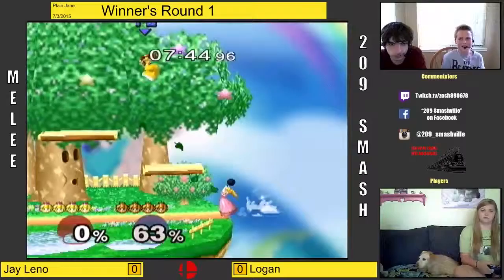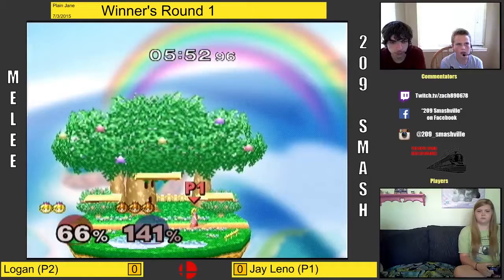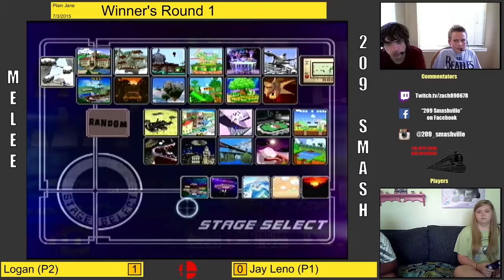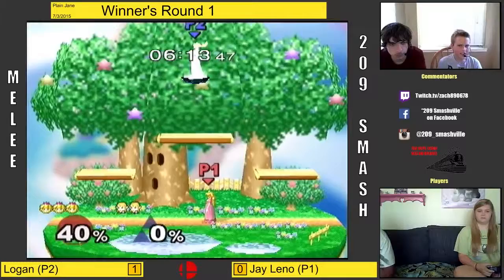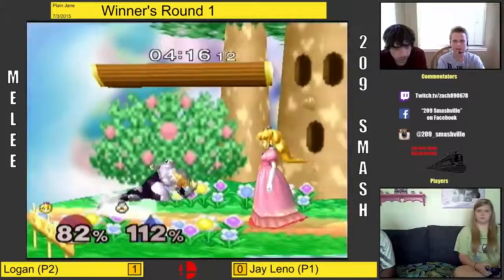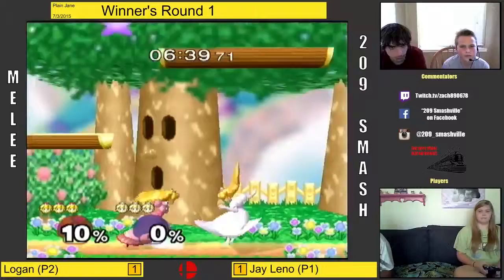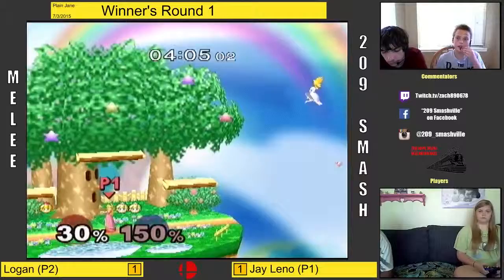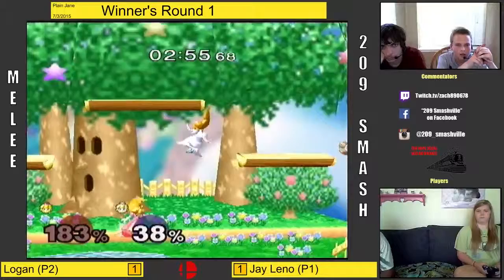Logan vs Jay Leno Winner's PJ